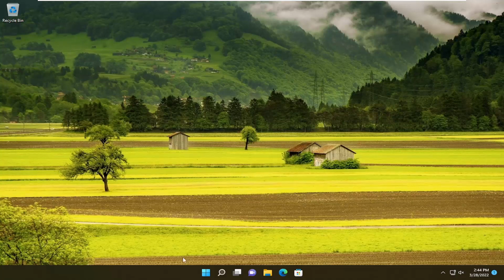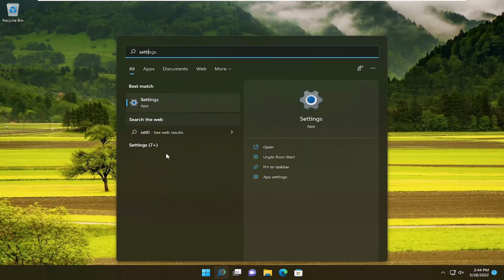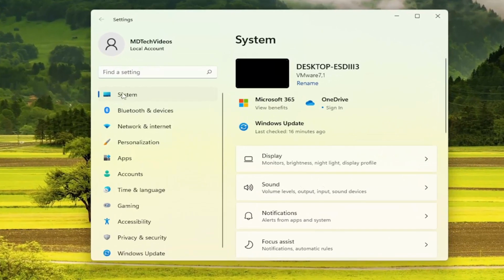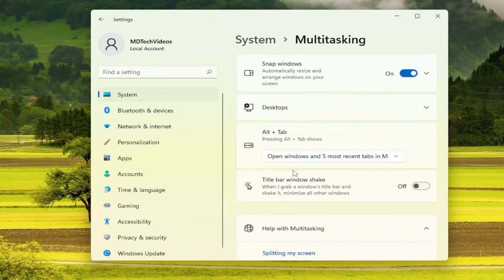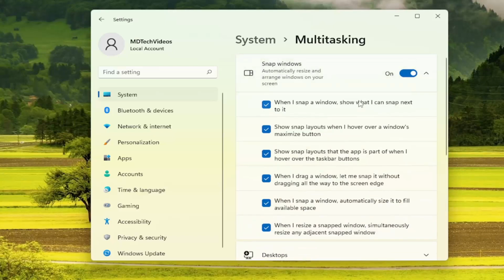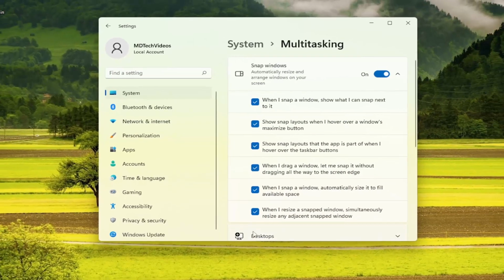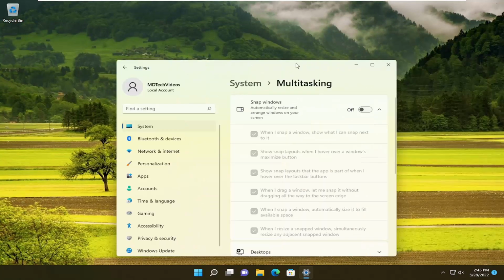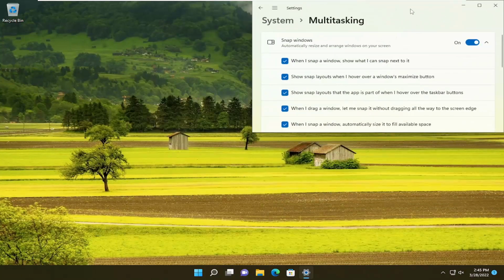How to Enable or Disable Snap Layouts on Windows 11 [Tutorial]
In Windows 11, Microsoft has made the Windows snap feature more obvious and robust. Windows 11 snap layouts let you easily snap a window to a specific area by hovering on the maximize button and clicking where the window wants to go. If you’re a power user, however, this feature may be more a nuisance than an aid. As a result, today we’re going to show you how to disable Windows snap layouts on the maximize button.

One of the most exciting features made available on Windows 11 is Snap Layouts. These snap layouts will give you a visual aid and help you automatically resize and arrange the windows open on your screen.

Issues addressed in this tutorial:
snap windows 11
snap windows in windows 10
snap windows 10
snap assist windows 10
snap assist windows 11
windows snap assist
windows aero snap
snap enhancements windows 10
snap windows horizontally windows 10
snap windows in windows 11
snap layout windows 11
snap layout windows 10
snap layout windows 11 not working
snap windows not working
snap windows pc

In Windows 11, when you hover your mouse over the minimize/maximize button on an app window, you see various Snap layout options. If you find these annoying, you can turn them off, and we’ll show you how.

Snap Layouts is a feature in Windows 11 to quickly move your app windows around. When you hover over the minimize/maximize button on an app window and select a layout from the menu, your app window follows that layout and changes its position on the screen.